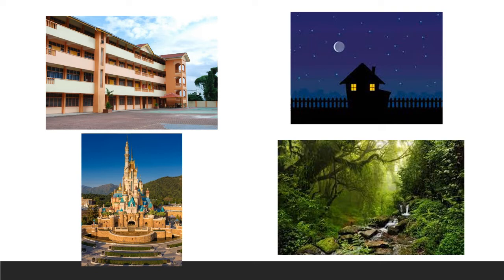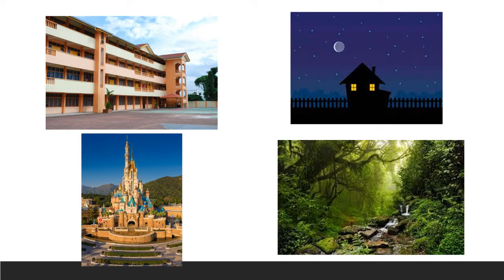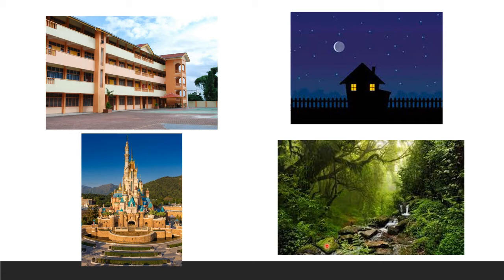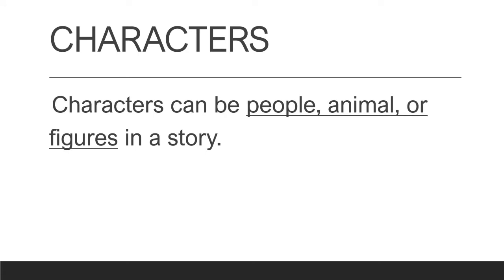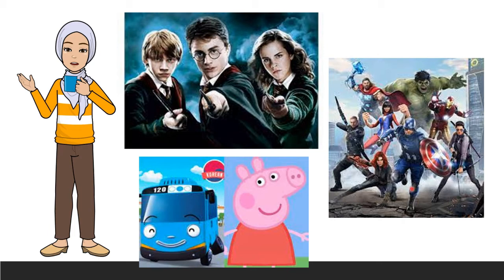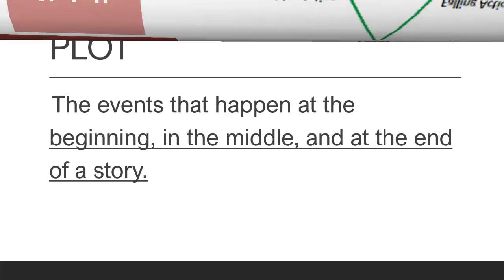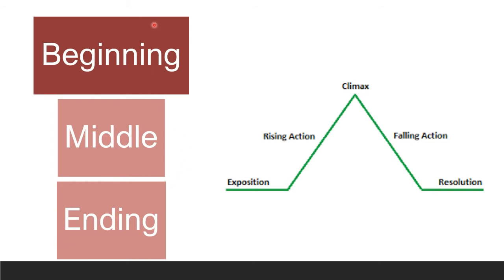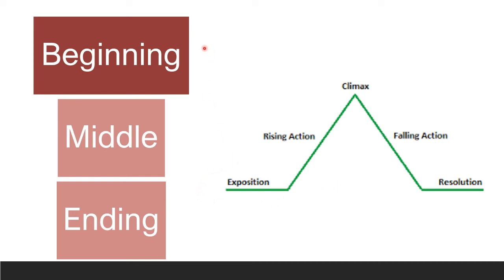ENGLISH LANGUAGE Unit 8 : How the Tiger Got Its Stripes_Part 3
Hi kids. Miss Sam here!
Prepare - English Textbook Year 6, English 2, Stationaries & earphones.
Topic : Setting, characters & Plot.

For this lesson, please refer to your English Language Textbook page 77.
Understand the meaning and function of setting, characters & plot and then, answer the tasks given. The tasks have been uploaded to the WhatsApp group.

Thank you for joining my Youtube. Looking forward to new videos later!

Credits:
1. Powerpoint template: Slidesgo.com
2. Pictures taken from google.